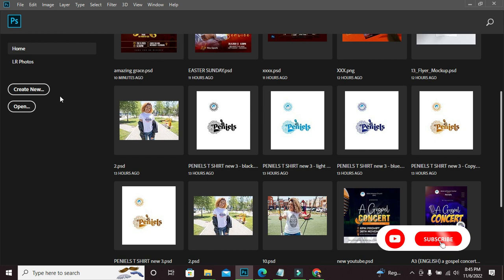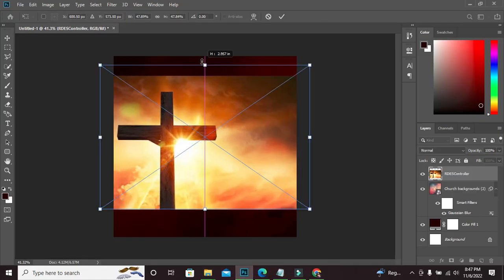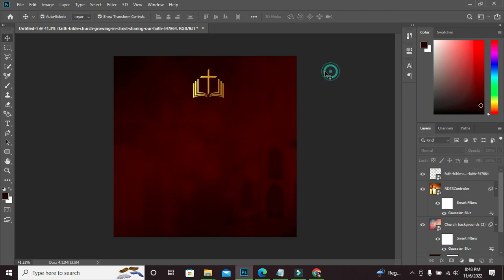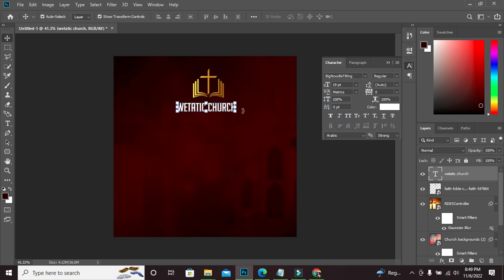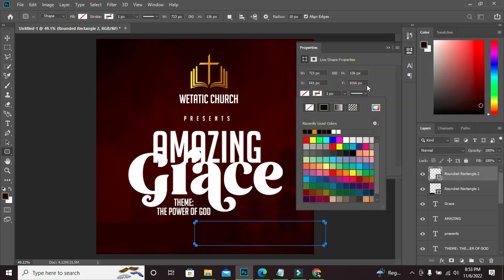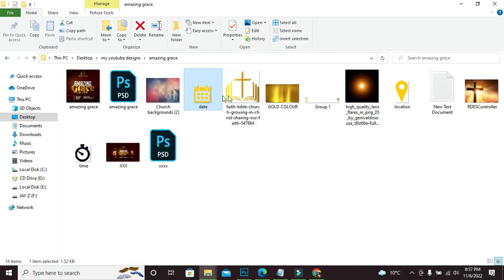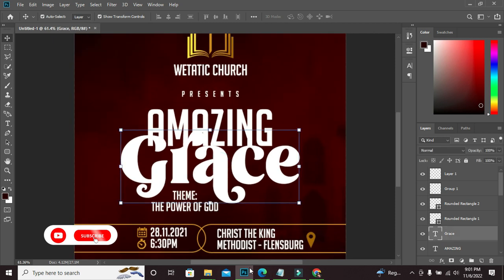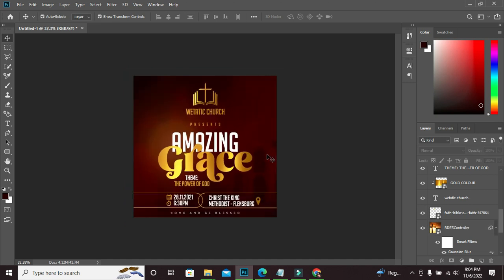HOW TO DESIGN A CHURCH FLYER LIKE THIS IN PHOTOSHOP (AMAZING GRACE)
In this video we will look at How To Design a  CHURCH FLYER In Photoshop, this is a step-by-step tutorial and the process is very simple and easy for everyone to follow. Enjoy the tutorial.

flyer design
flyer design ideas
flyer design free
flyer design templates
flyer design tips

Thanks for all your comments on my channel and my videos.

Much love.